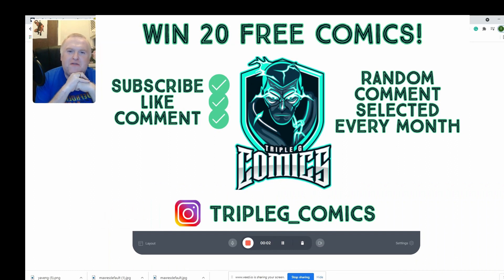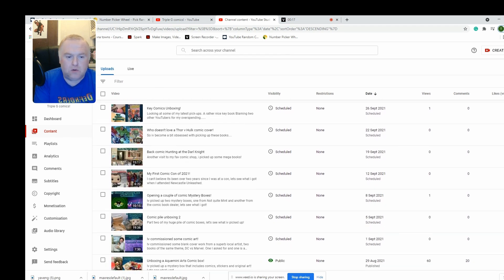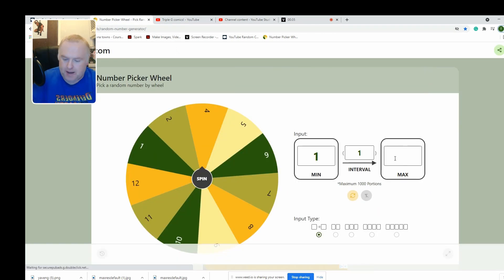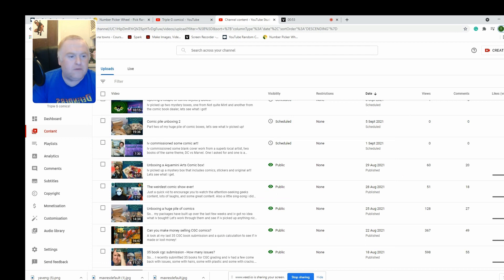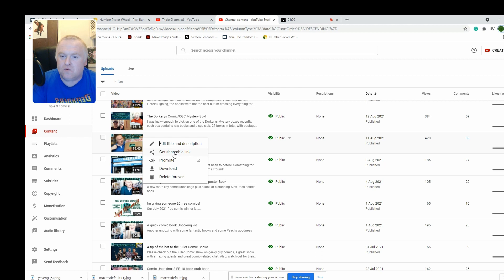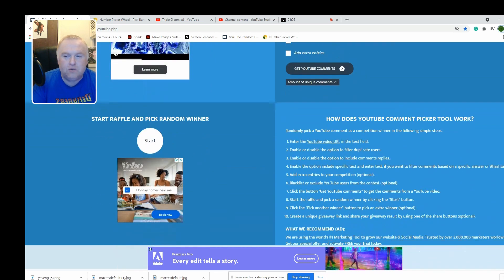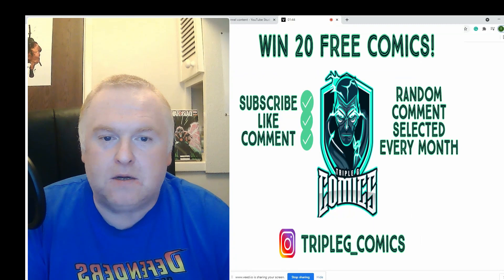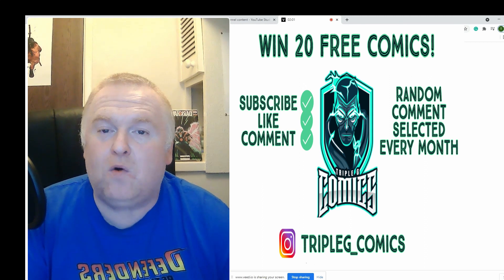Im giving someone 20 free comics!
And our Winner for August is.